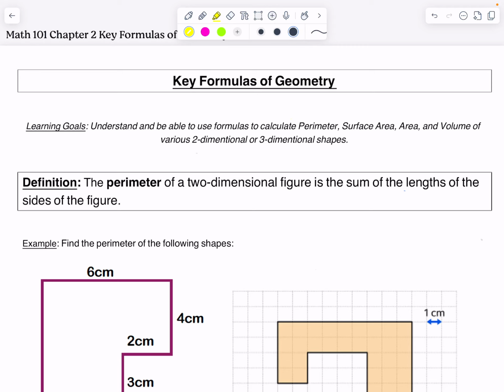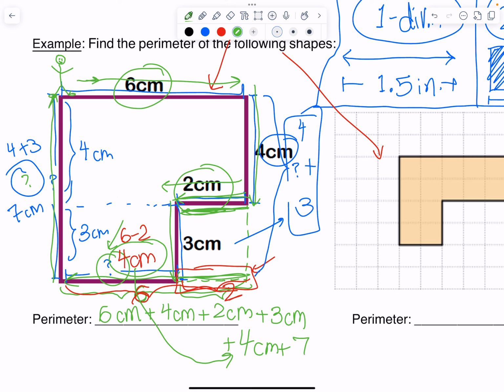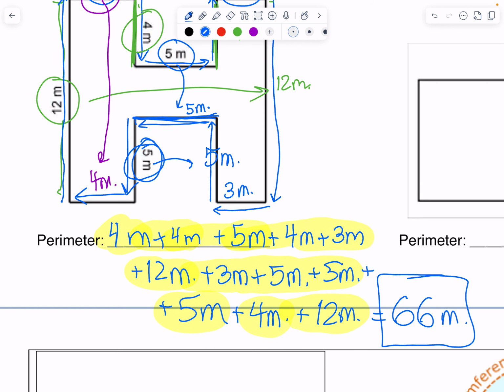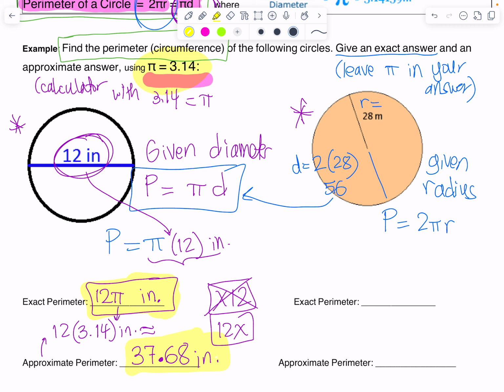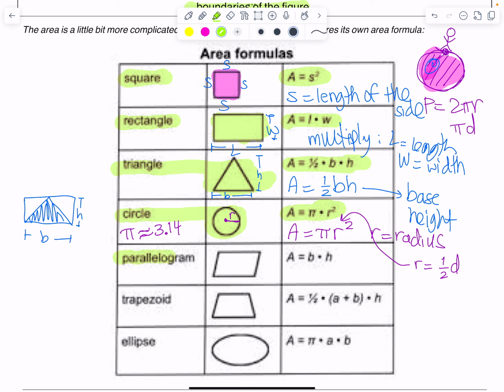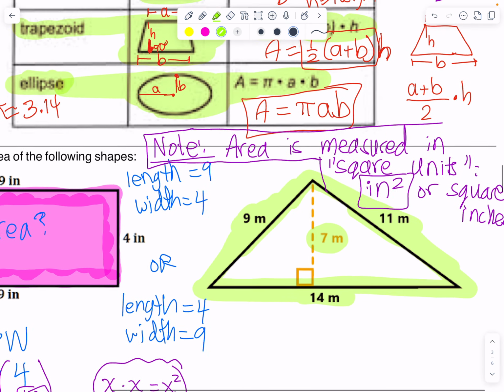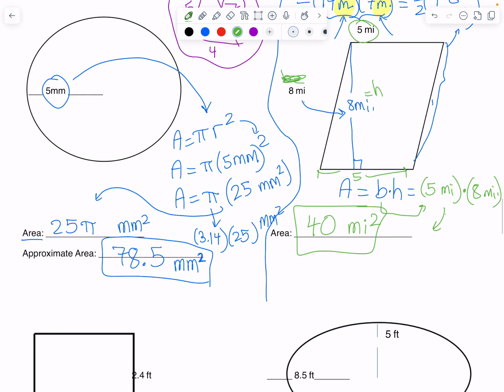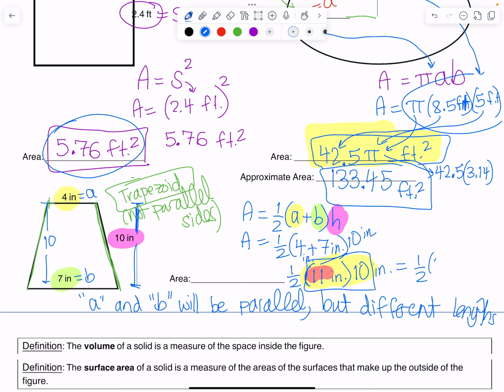Perimeter and Area Formulas in Geometry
Using Perimeter and Area Formulas in Geometry